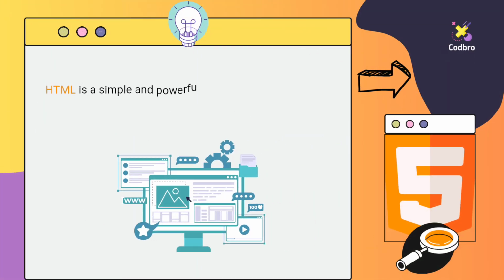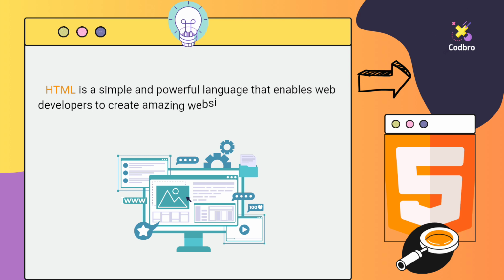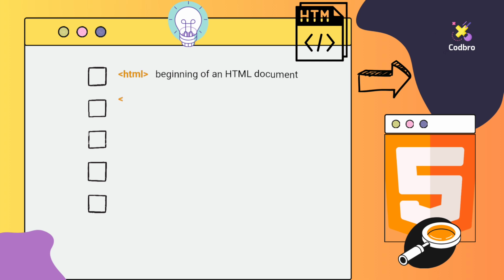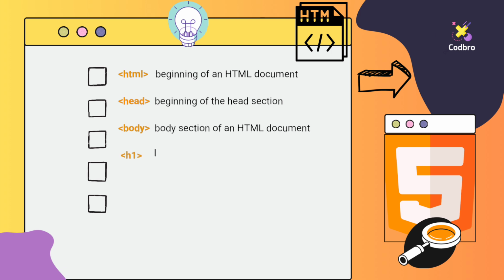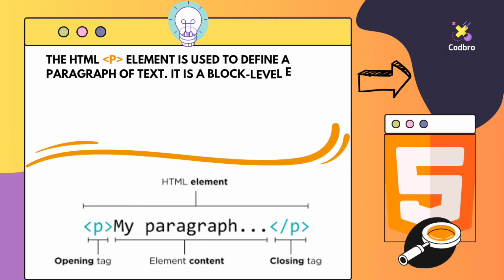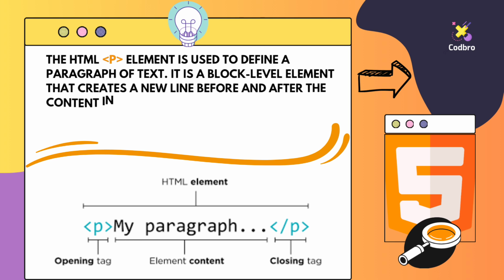html tutorial beginner to advance : part 1- introduction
this video helps to improve your html code writing skills for web pages if you are beginner programmer start from the html tutorial playlist

also checkout javascript and jquery in channel